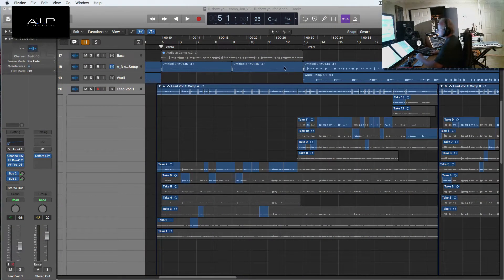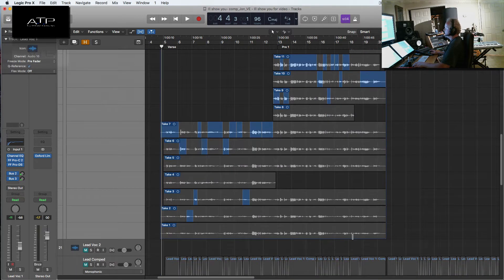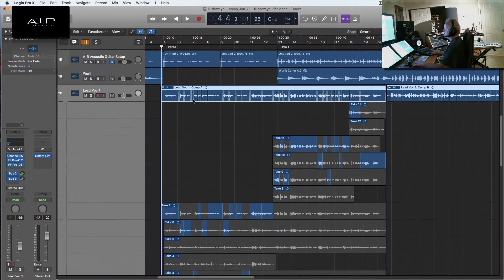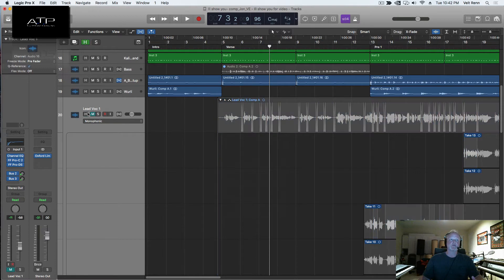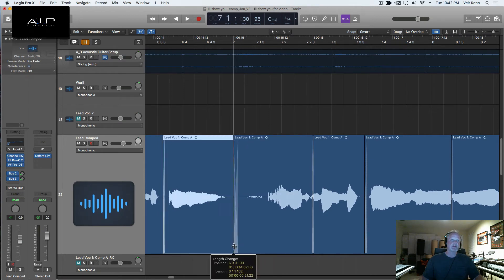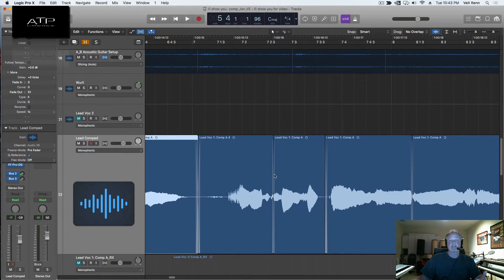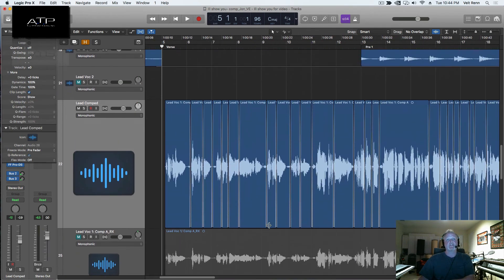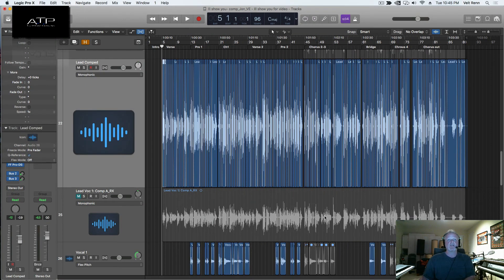Vocal comping and editing in Logic Pro- Part 1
Multi-platinum producer and vocal expert Veit “F8TE” Renn discusses his vocal production and engineering techniques in Logic Pro.